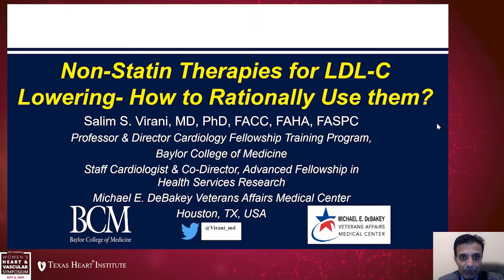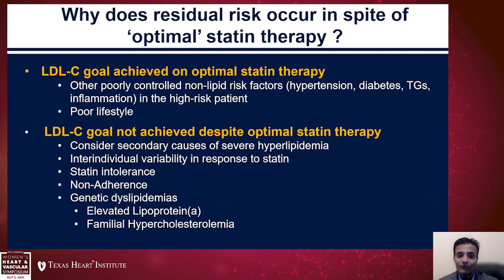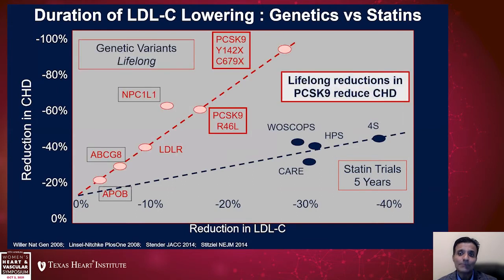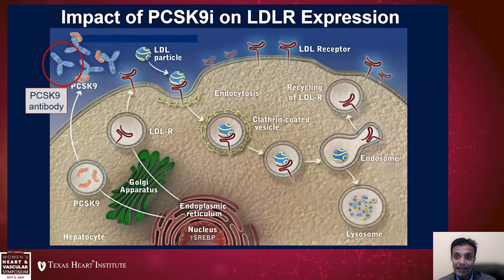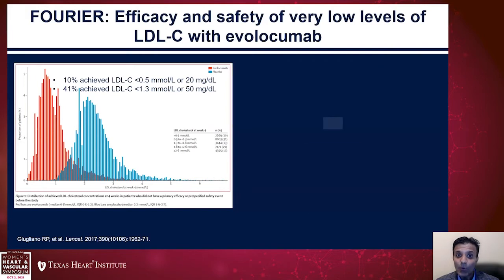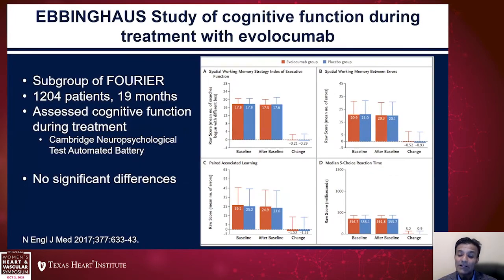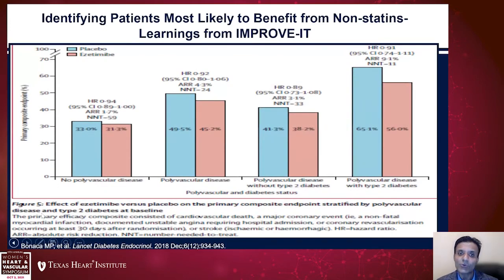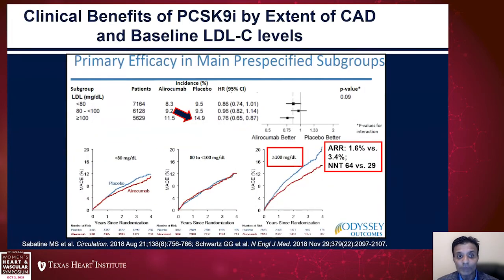Non-Statin Therapies for LDL-C Lowering; How to Rationally Use Them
Salim Virani, MD, PhD presenting at the 11th Annual Women’s Heart & Vascular Symposium hosted by the Texas Heart Institute Center for Women’s Heart & Vascular Health on October 2, 2021.